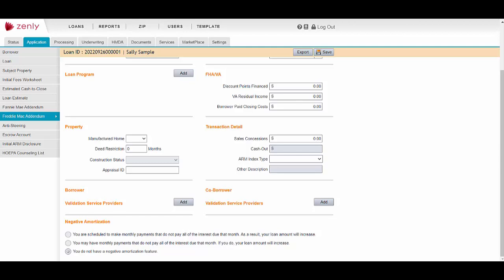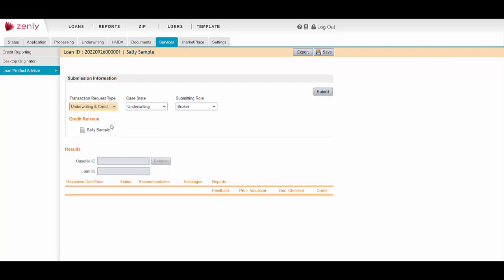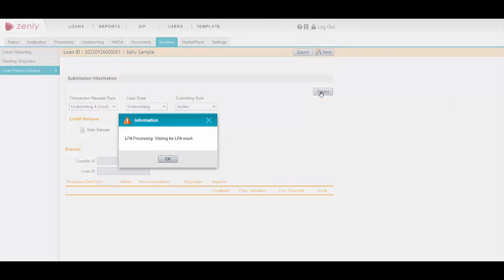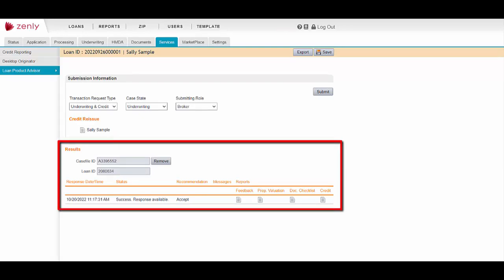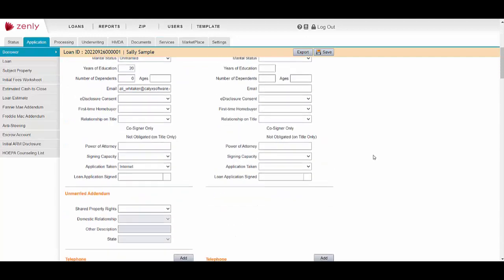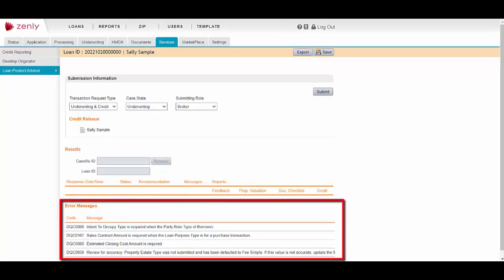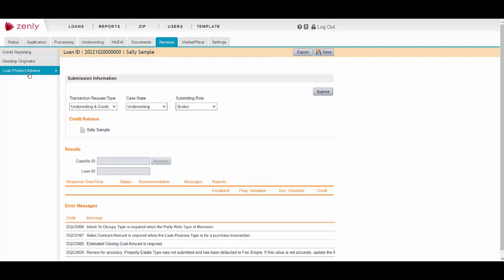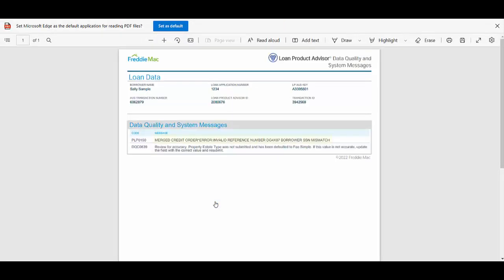Zenly Running Freddie Mac LPA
In this video we show how to run Freddie Mac LPA in Zenly